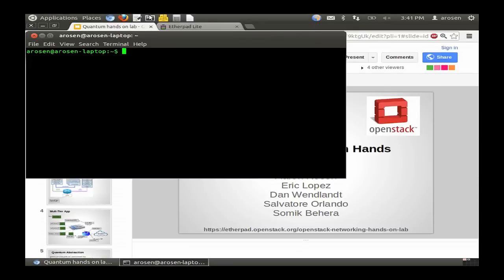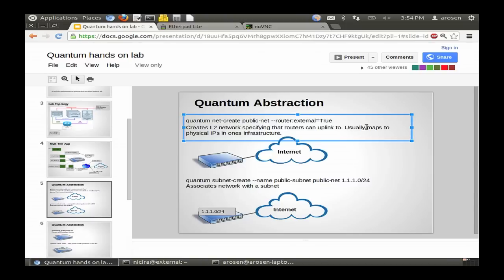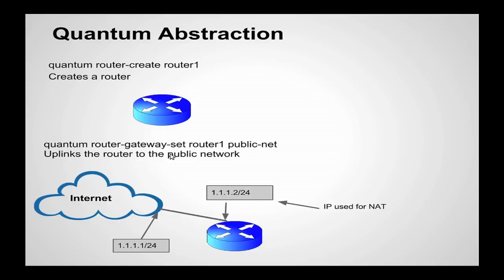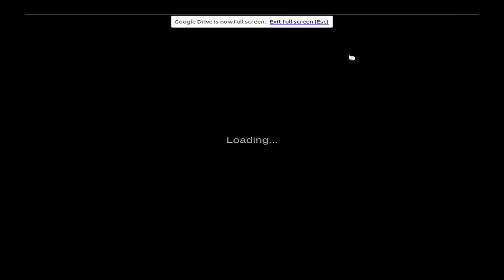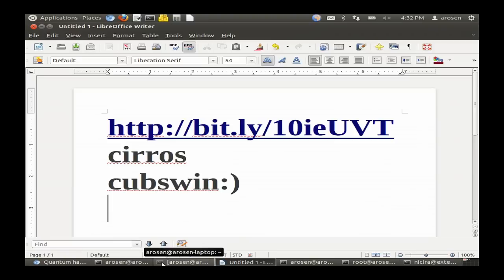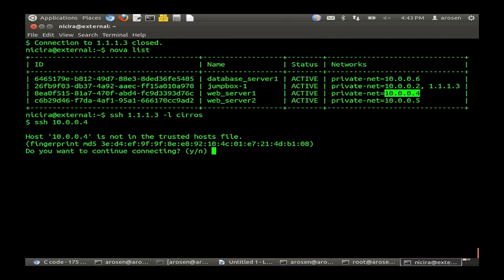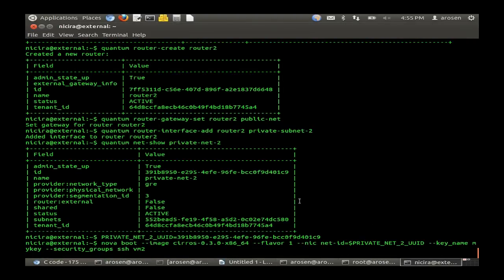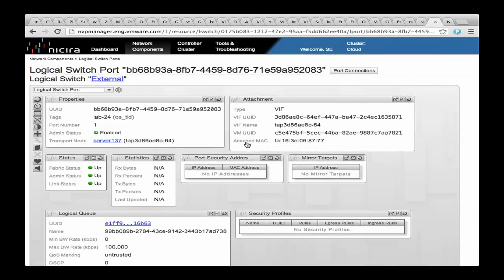OpenStack Networking Hands-on Lab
Users will get access to a live OpenStack + Quantum setup and be able to walk through key quantum deployment use cases, with members of the Quantum core development team available to provide guidence and answer questions.

At the 2013 OpenStack conference, we presented a similar Quantum hands on lab led by several members of the Quantum core team and it was standing room only. We'd like to run another session this time, incorporating lessons learned from the previous sesion and also including new Quantum capabilities introduced in the Grizzly release. Demonstrated features will include:
- private L2 networks using tunnels rather than vlans. Including support for overlapping IP - access to metadata information with overlapping IPs
- shared networks L3 + NAT via quantum logical routers
- and more!

Quantum is a virtual network service that provides a tenant-facing API to describe L2 connectivity between "interfaces" from other OpenStack services such as Nova.